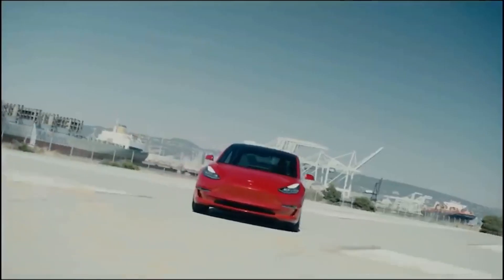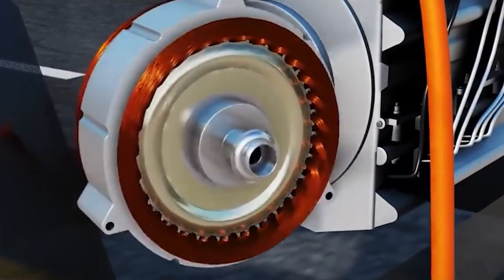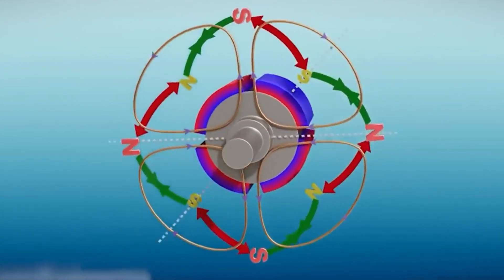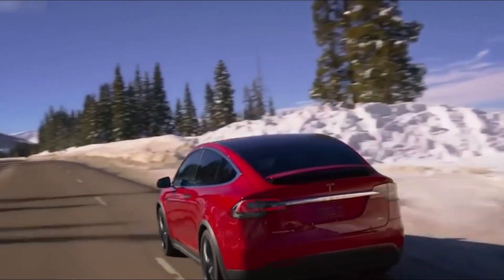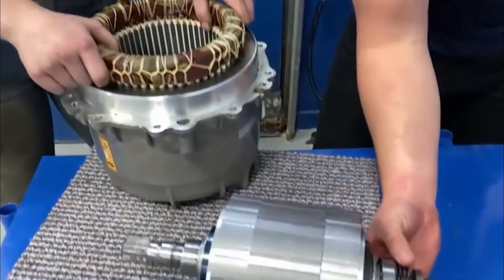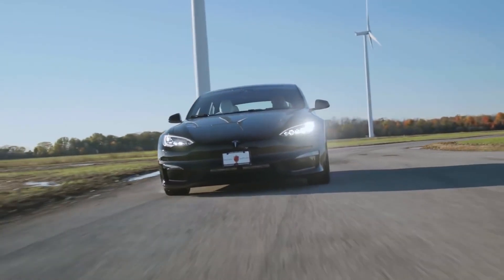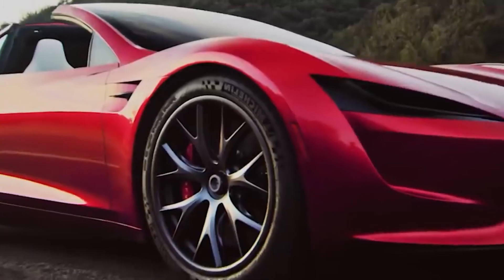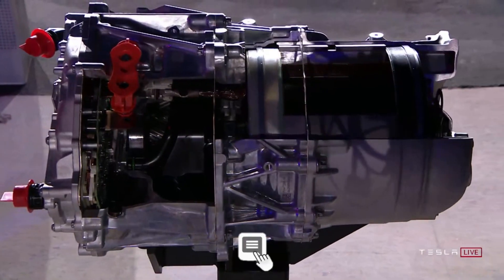Tesla News! Elon Musk’s New Insane Motor Stuns The Entire Industry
Tesla CEO Elon Musk revealed details about a new electric motor with impressive performance stats on Twitter. The electric vehicle manufacturer refers to it as the Model 3 motor, and it will be used in their upcoming Model 3 all-electric vehicle. With a peak torque of 1,500 Nm (1,106 pound-feet), Elon Musk's "big gun" can easily spin a 1,000 kg (2,200 pound) car at 125 km/h (77 mph). More importantly, for acceleration enthusiasts, the 0-100 km/h time is 2.7 seconds! According to Elon, that's faster than a Formula One car.

The electric motor is considered one of man's most important inventions. It is highly commendable that we have been forward-thinking in the way our inventions are not only designed to meet our immediate needs. The stator and rotor are the first important components to consider. The rotor is nothing more than a series of short-circuited conducting bars connected by end rings. The stator now has a three-phase AC power supply.